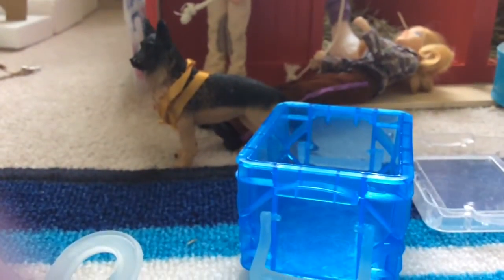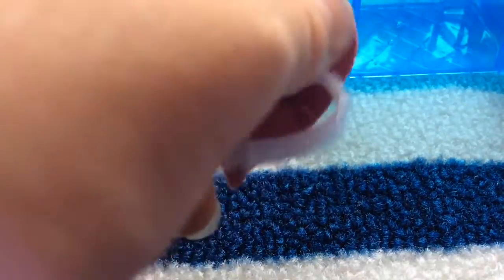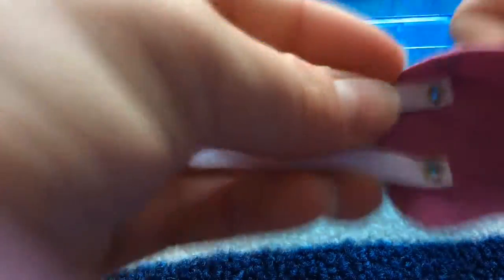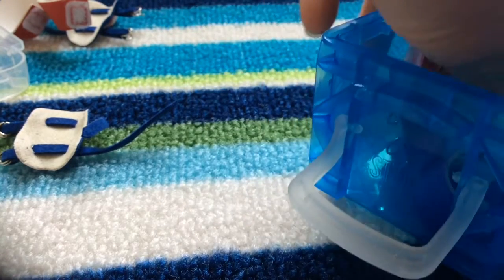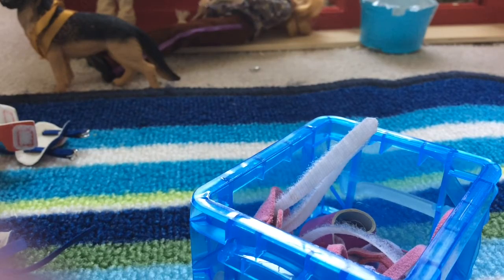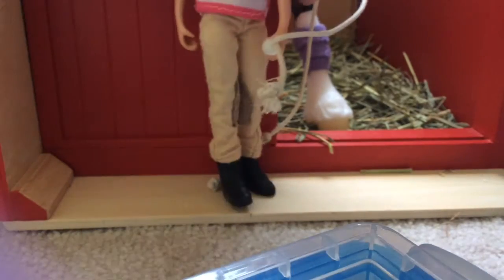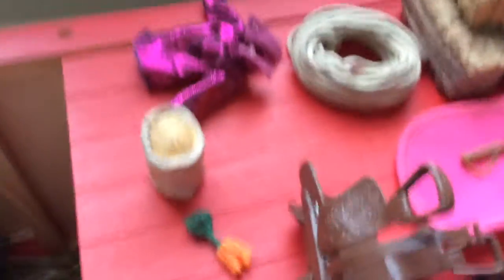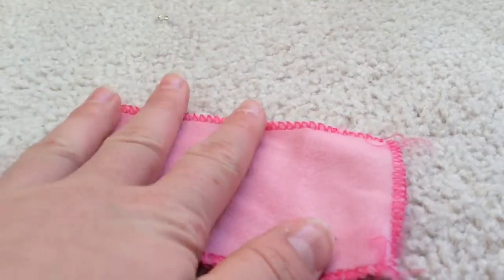How to organize your Breyer Barn!